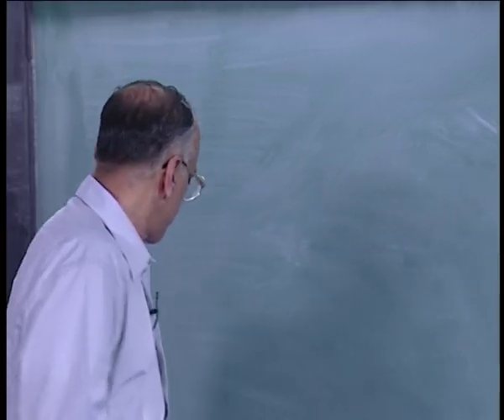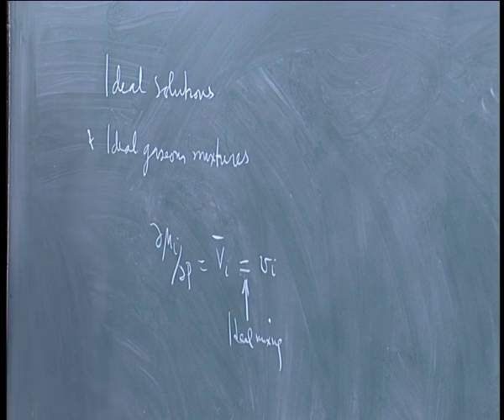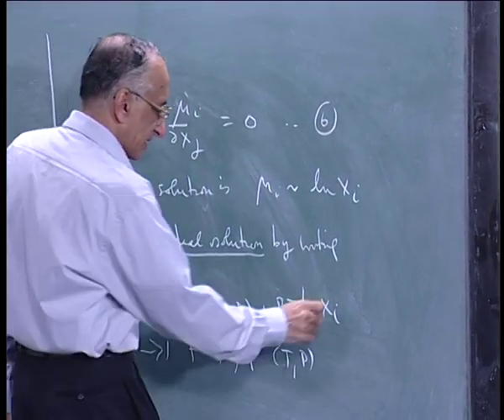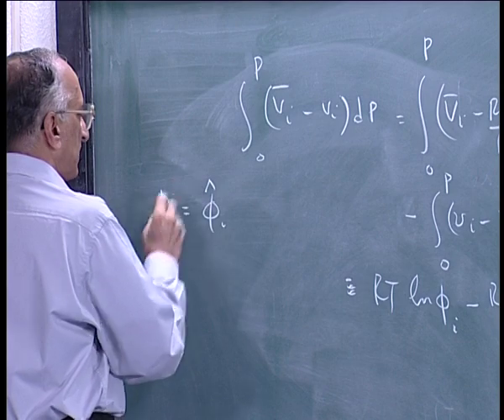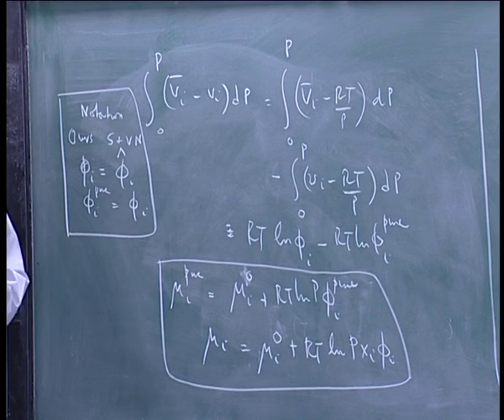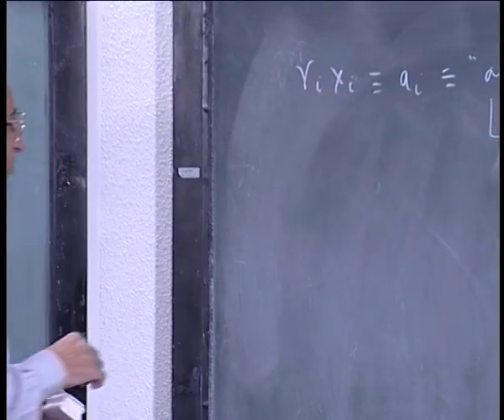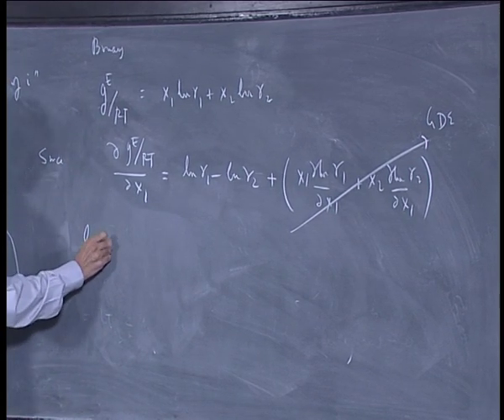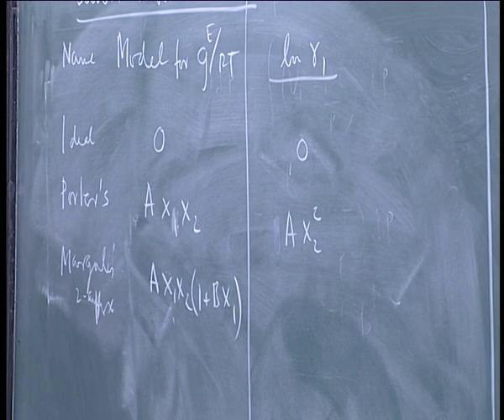Mod-01 Lec-15 Gaseous and liquid mixtures